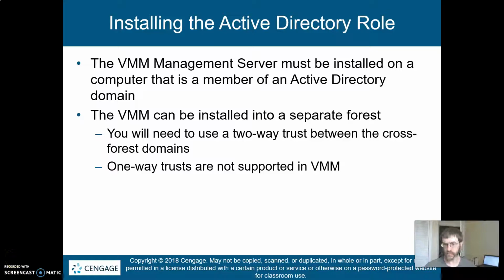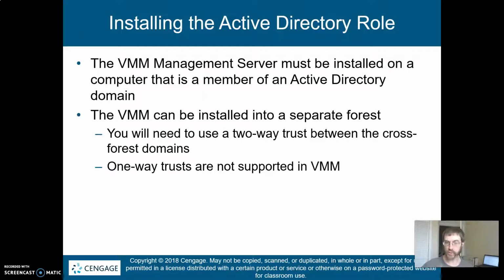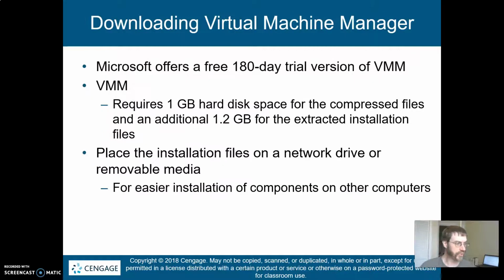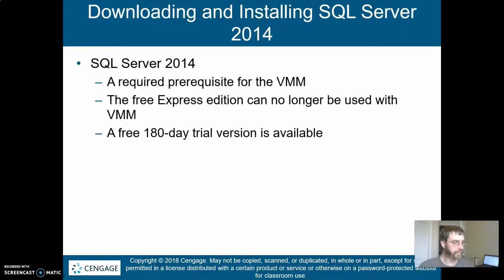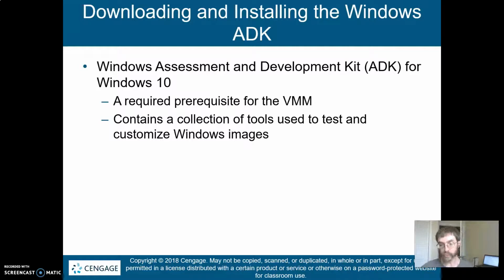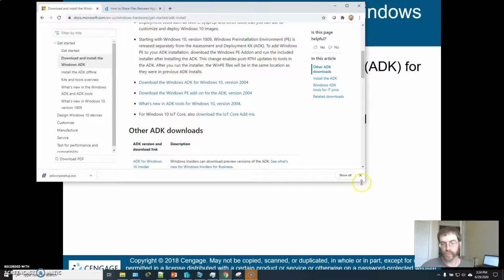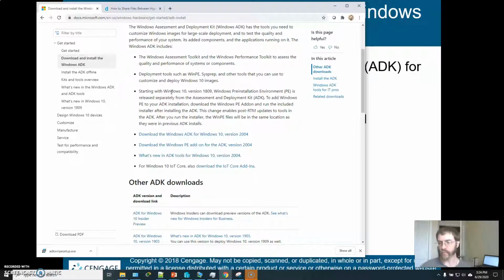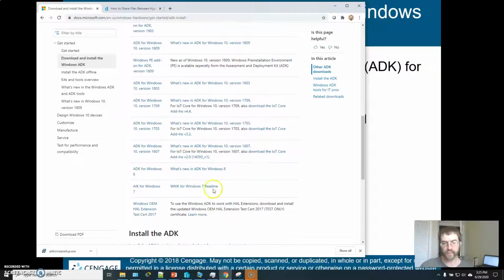Virtualization Chapter 6: Installing Prerequisites (AD, SQL, ADK)